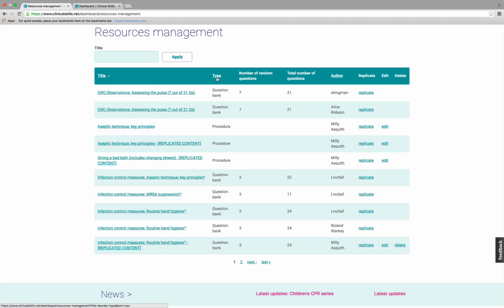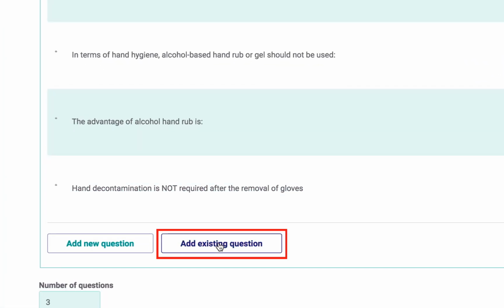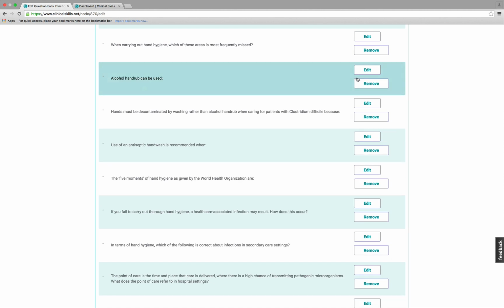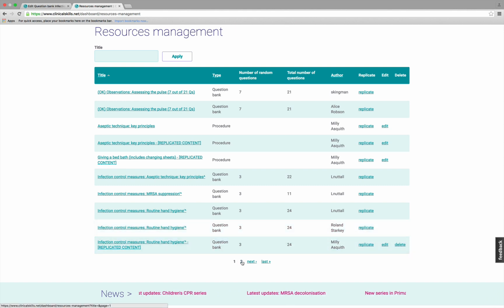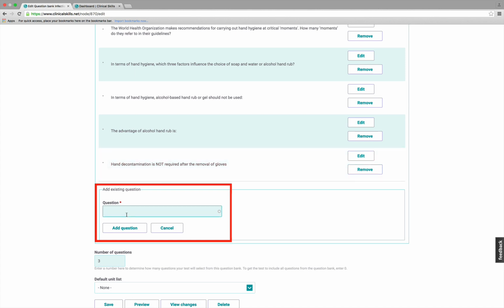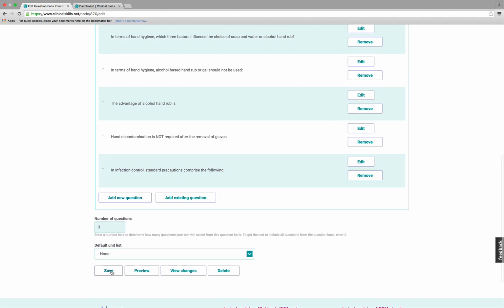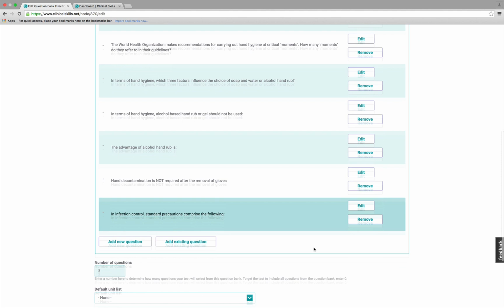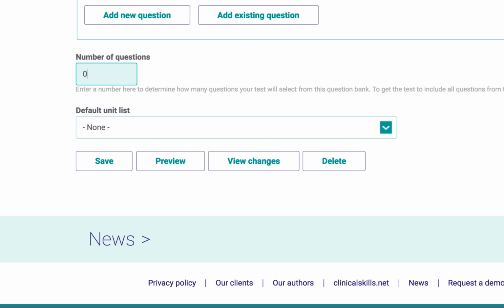Creating tests part 3 – Adding a question from another question bank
How to combine questions from any of those available on clinicalskills.net.